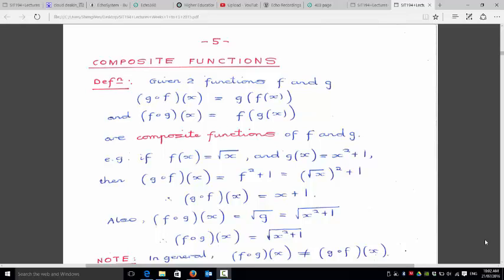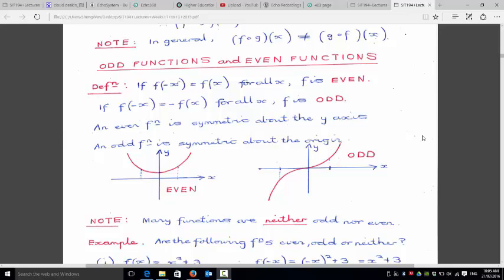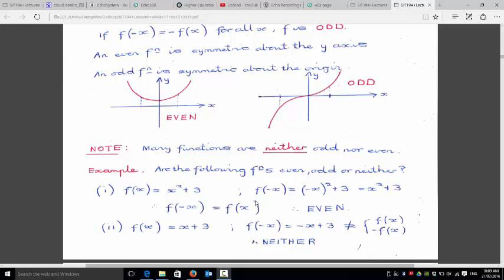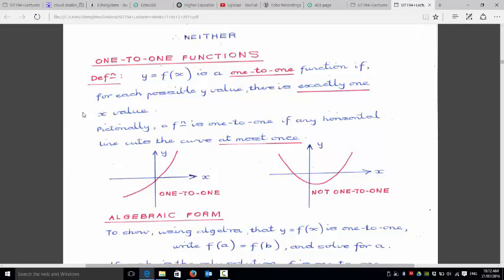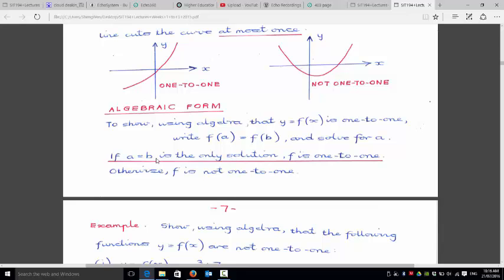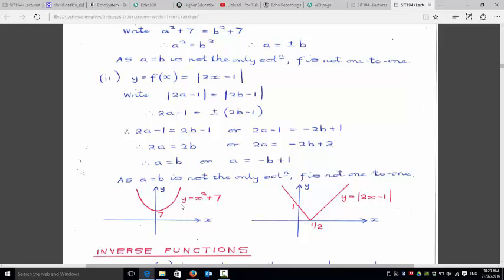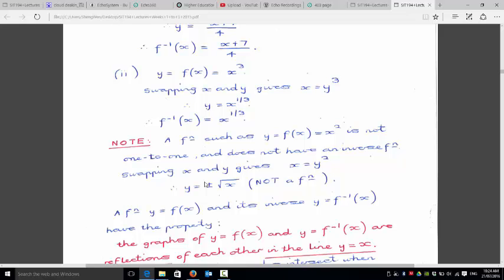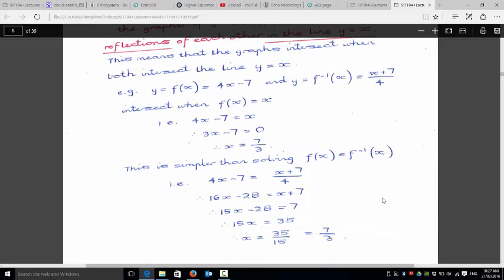SIT194 class 2 in week 1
For SIT194 2016 T2 class 2 in week 1 Burwood campus students